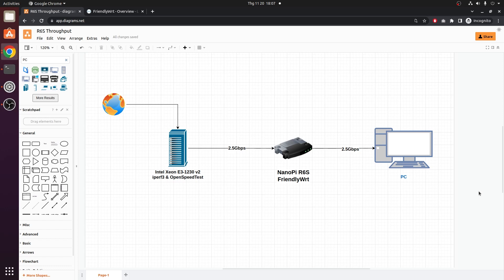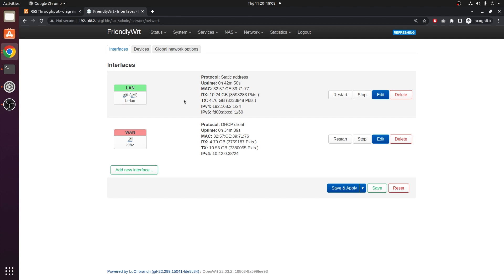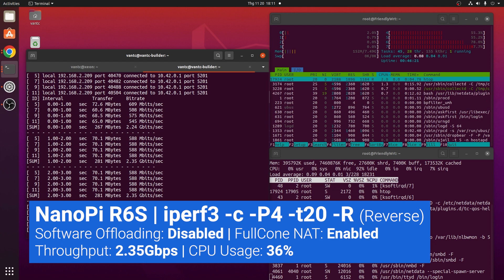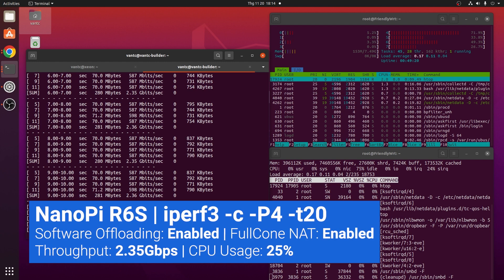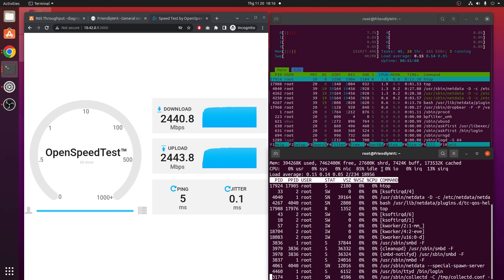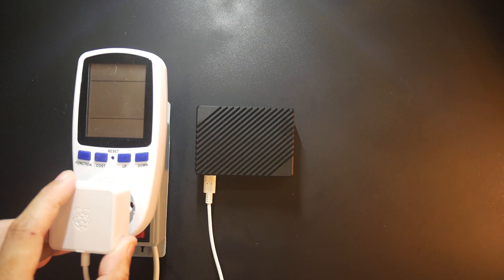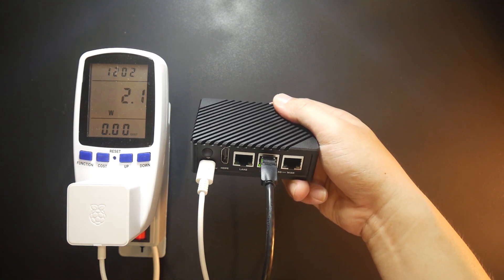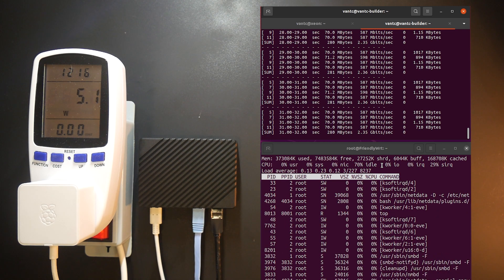NanoPi R6S - 2.35Gbps Throughput with only 5W of Power Consumption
In this video, we will run some throughput tests with the NanoPi R6S. At the same time, let's take a look at the the power consumption of the R6S with a typical USB type C power adapter.
For the test, the NanoPi R6S is running FriendlyWrt 22 (a fork of OpenWRT). The linkspeed between the NanoPi R6S, the upstream test server and the PC is 2.5Gbps.

Video timeframe:
00:00 - Intro
00:21 - Testing Network Diagram
00:50 - Network Interfaces Overview
01:31 - iperf3 - SW Offloading Disabled
02:00 - iperf3 - Reverse - SW Offloading Disabled
02:23 - OpenSpeedTest - SW Offloading Disabled
03:06 - iperf3 - SW Offloading Enabled
03:28 - iperf3 - Reverse - SW Offloading Enabled
03:55 - OpenSpeedTest - SW Offloading Enabled
04:41 - R6S Power Consumption during Boot up & idle
06:38 - R6S Power Consumption at 2.35Gbps throughput